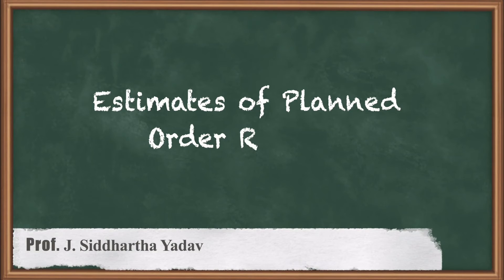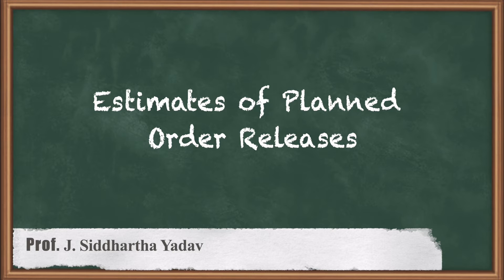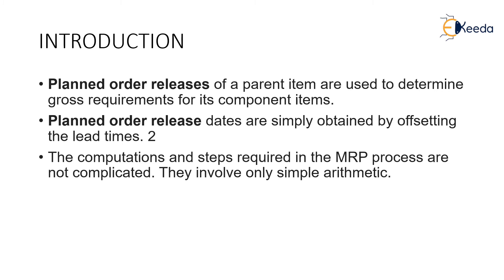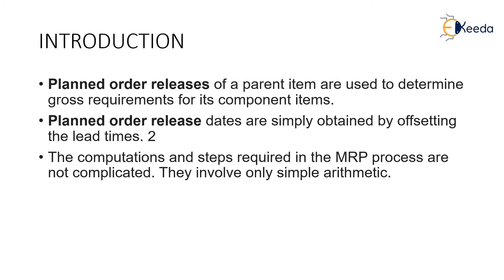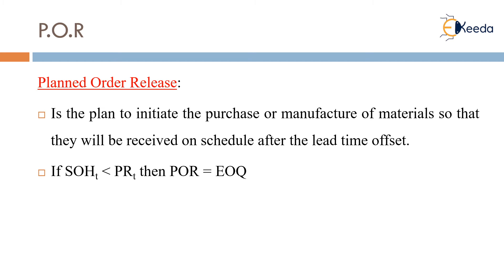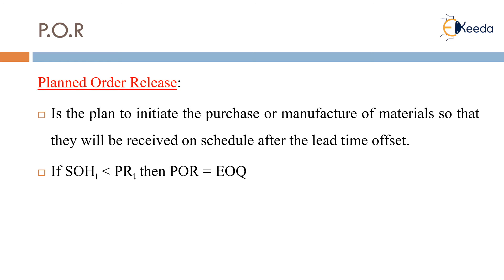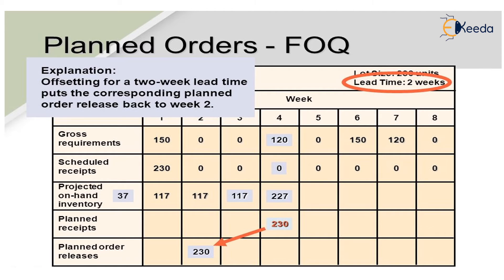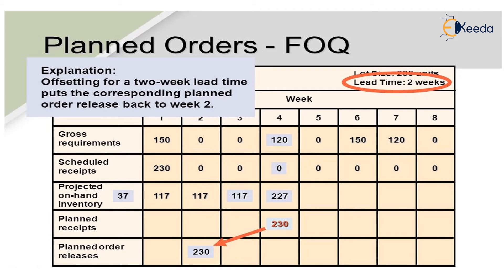Estimates of planned order releases - MRP, MRP II, ERP - Production Planning and Control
Video Name - Estimation of Planned Order Releases

Happy Learning!